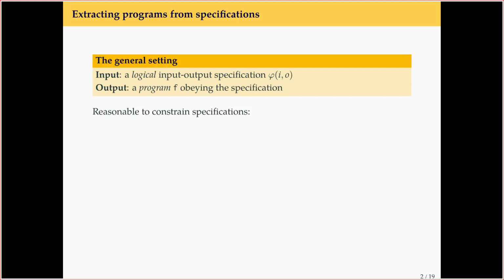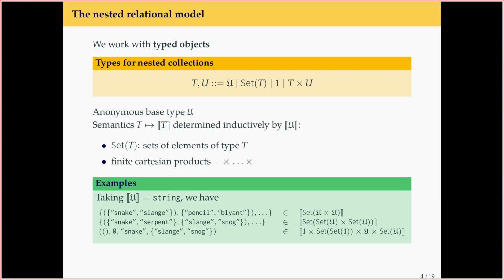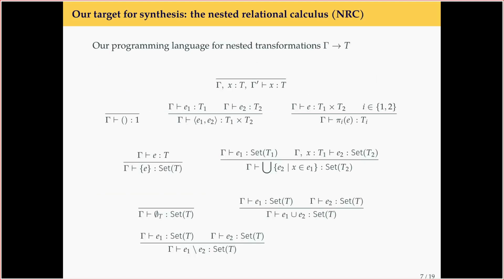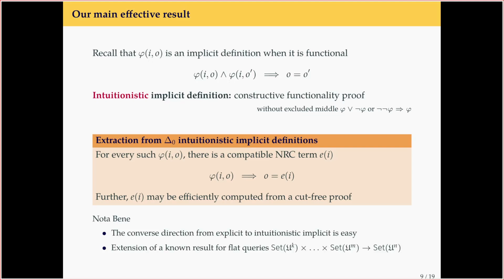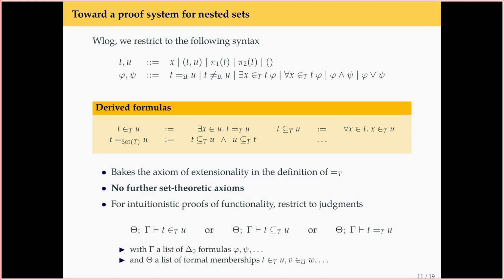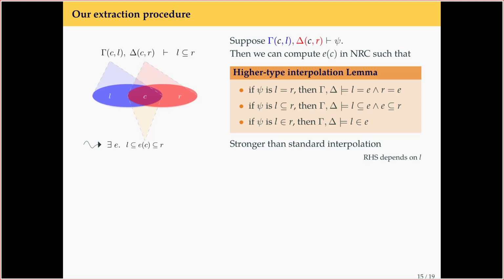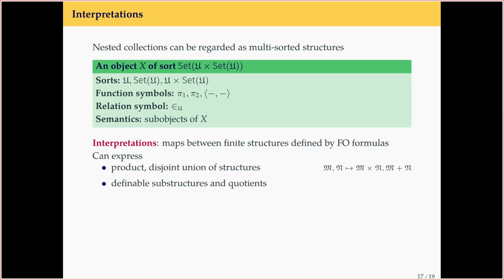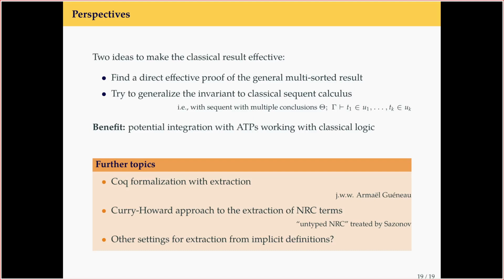[POPL 2021] Generating Collection Transformations from Proofs (full)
Michael Benedikt (University of Oxford, UK)
Pierre Pradic (Oxford University)

Nested relations, built up from atomic types via product and set types, form a rich data model. Over the last decades the nested relational calculus, NRC, has emerged as a standard language for defining transformations on nested collections. NRC is a strongly-typed functional language which allows building up transformations using tupling and projections, a singleton-former, and a map operation that lifts transformations on tuples to transformations on sets.
In this work we describe an alternative declarative method of describing transformations in logic. A formula with distinguished inputs and outputs gives an implicit definition if one can prove that for each input there is only one output that satisfies it. Our main result shows that one can synthesize transformations from proofs that a formula provides an implicit definition, where the proof is in an intuitionistic calculus that captures a natural style of reasoning about nested collections. Our polynomial time synthesis procedure is based on an analog of Craig’s interpolation lemma, starting with a provable containment between terms representing nested collections and generating an NRC expression that interpolates between them.
We further show that NRC expressions that implement an implicit definition can be found when there is a classical proof of functionality, not just when there is an intuitionistic one. That is, whenever a formula implicitly defines a transformation, there is an NRC expression that implements it.